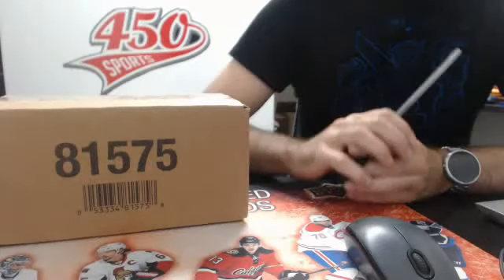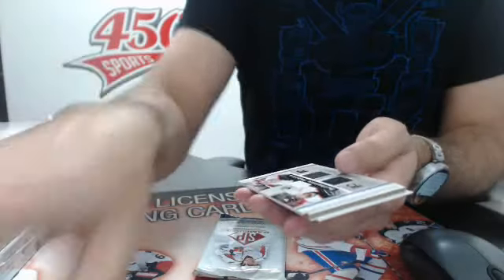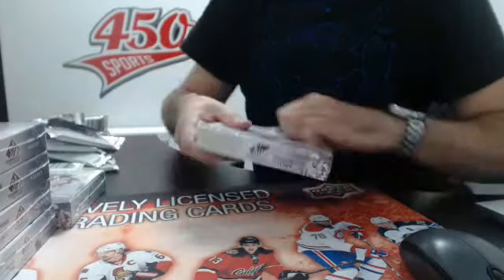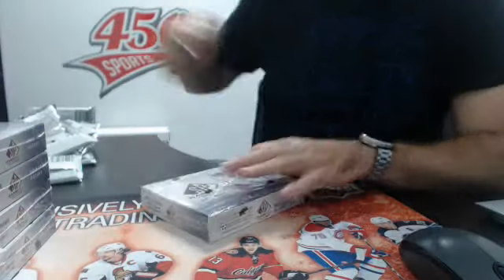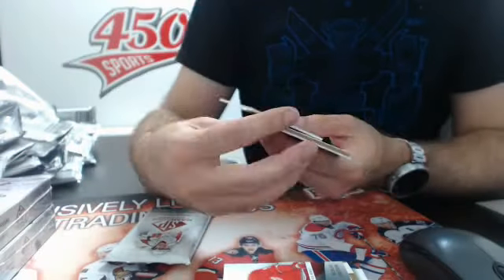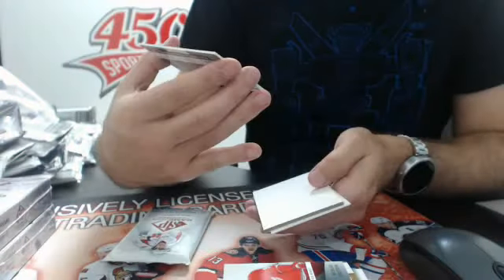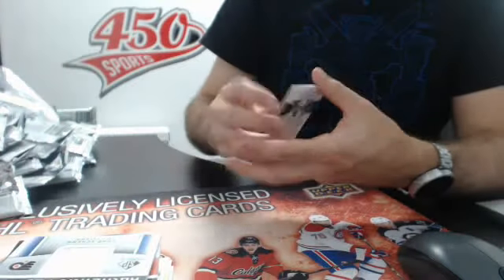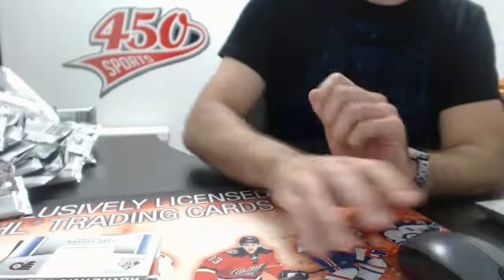450 Sports #306 - 2013/14 SP Game Used hockey case break (8 boxes)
450 Sports #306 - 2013/14 SP Game Used hockey case break (8 boxes)